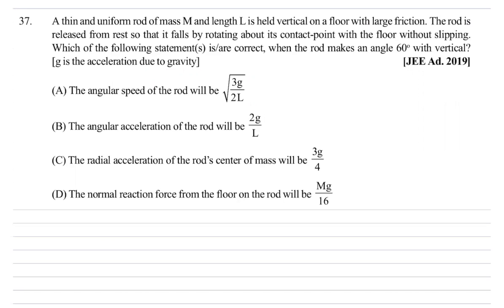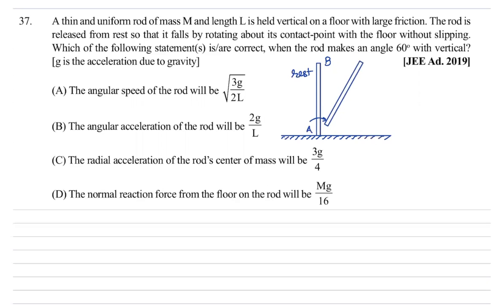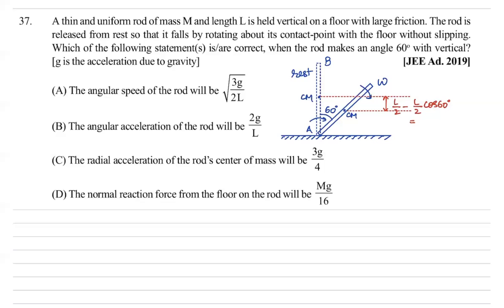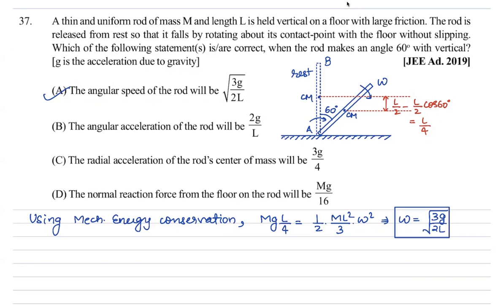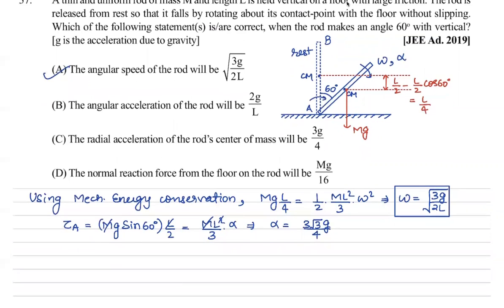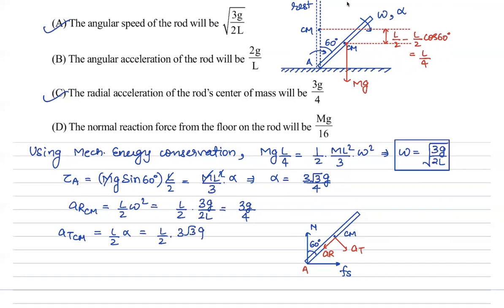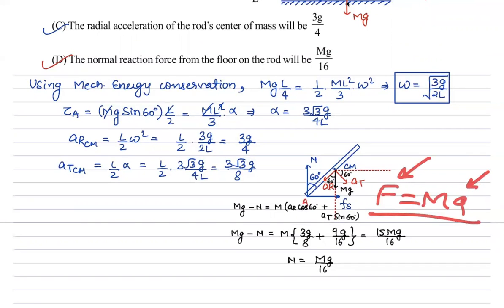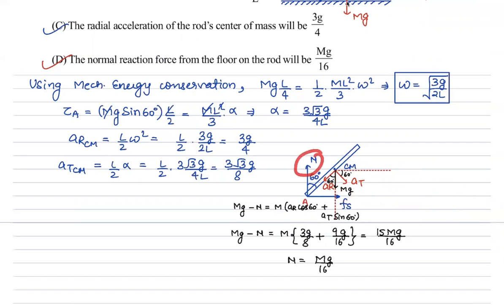Prev Year IIT Rotational Dynamics Q No 37